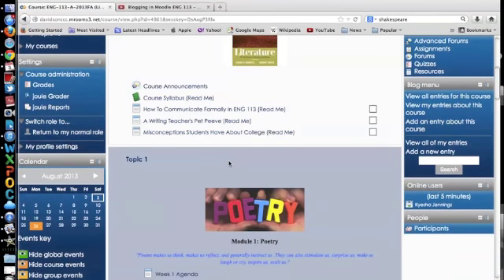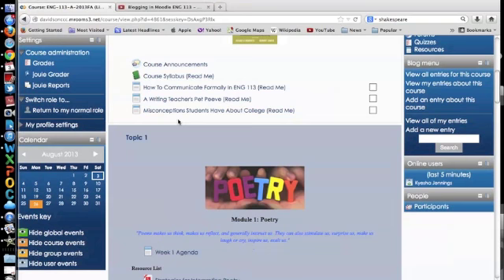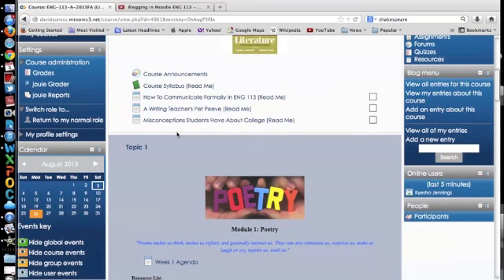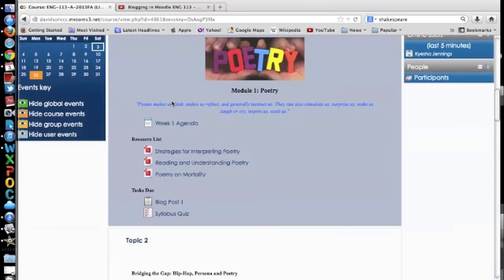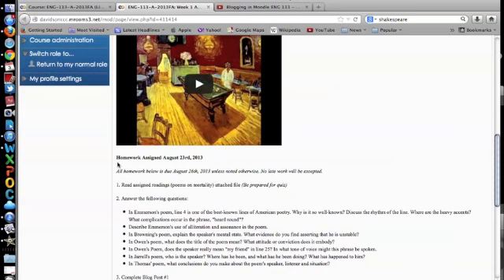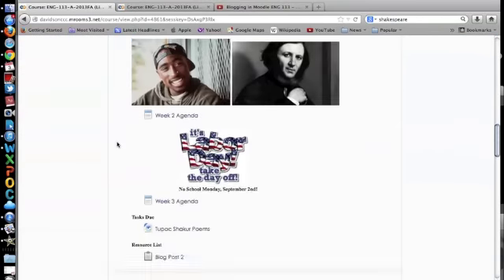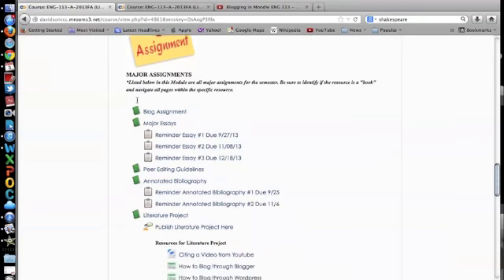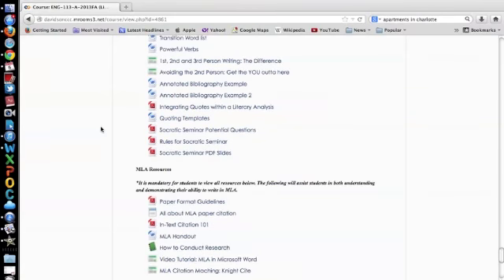Introduction to ENG 113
This video introduces students to ENG 113-A at DCCC. Students should watch this video to become familiar with the way the course is set up.